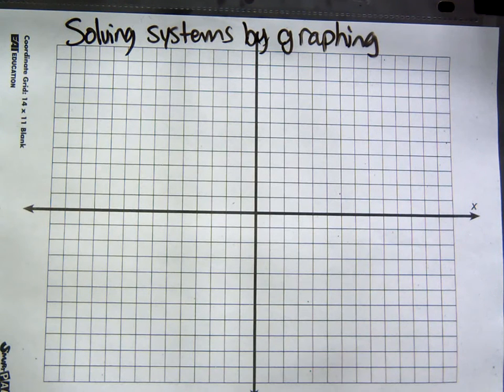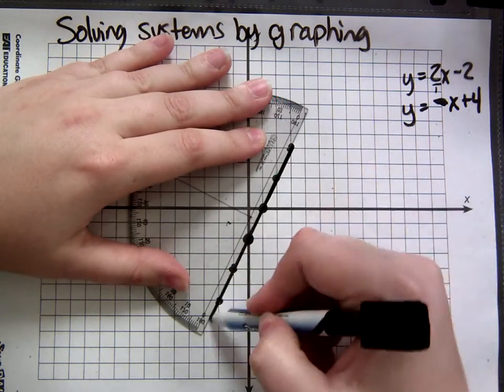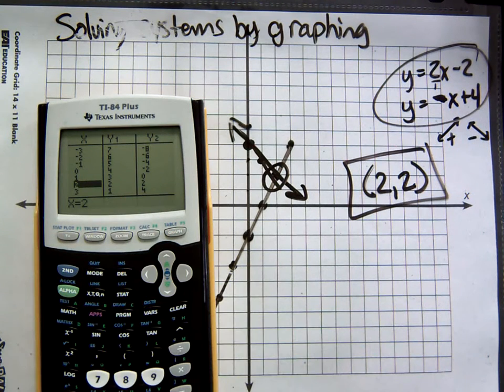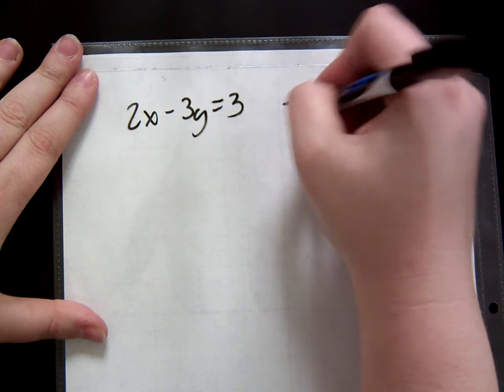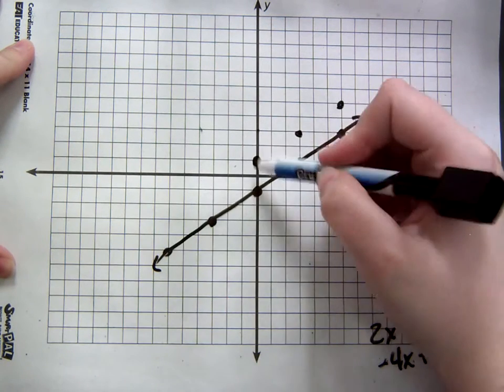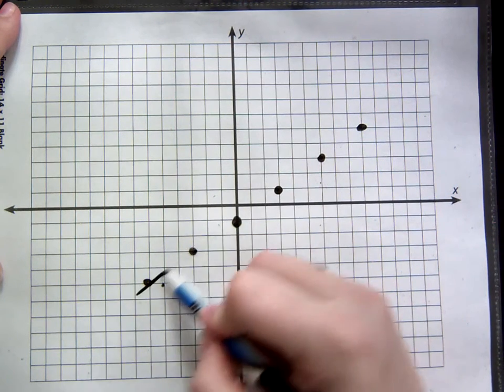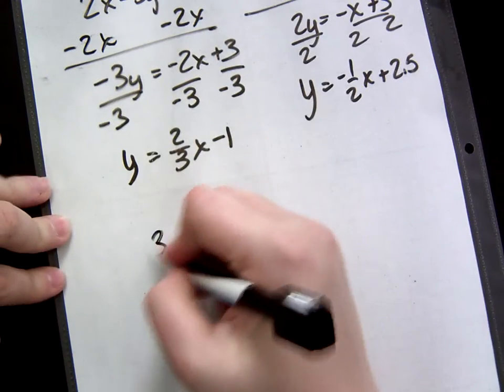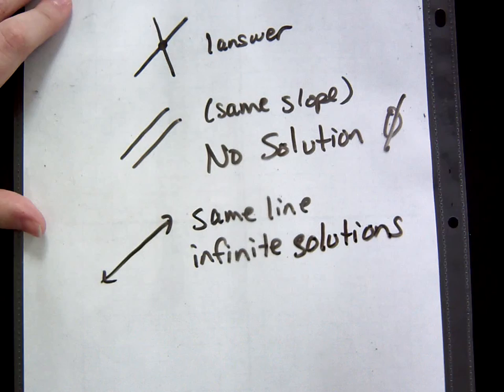Systems of Linear Equations by Graphing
In this video, I show you how to solve a system of linear equations by graphing.  I include examples with only 1 solution, no solution, and infinite solutions.